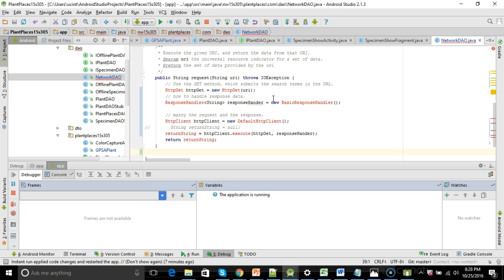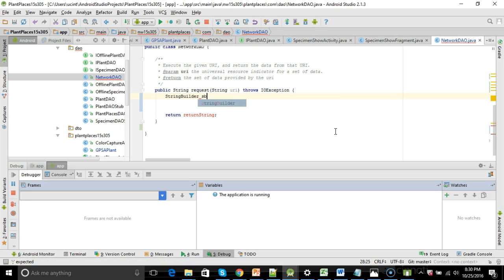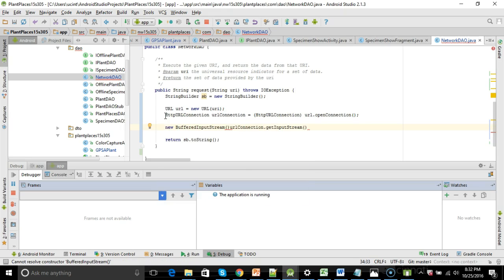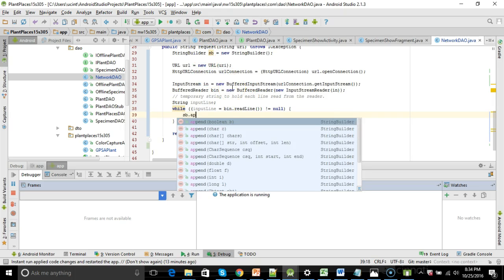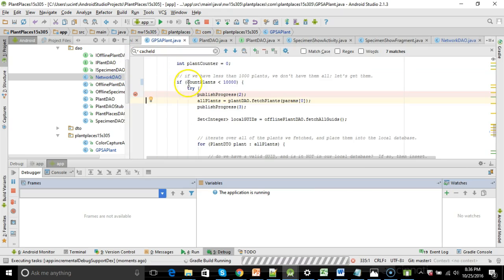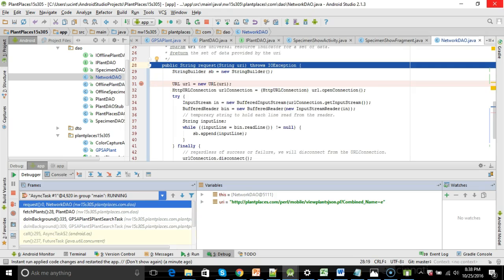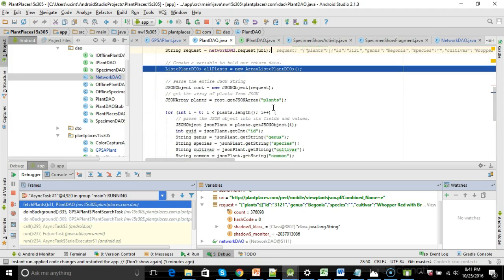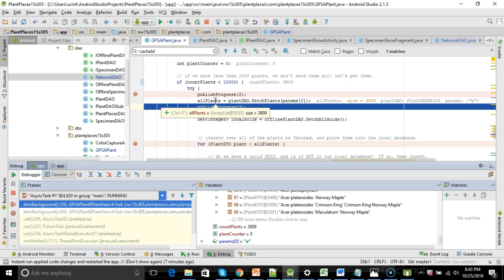How to use HttpUrlConnection in Android, replace HttpClient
The Apache HttpClient, HttpGet classes are no longer the default way to read data from the web in Android.  In this video, I disucss how to use HttpUrlConnection instead to read data from the web into your Android app.  In this example, I'm parsing JSON data from PlantPlaces.com Source code is available on GitHub Full playllist